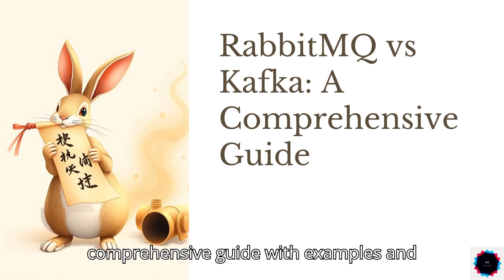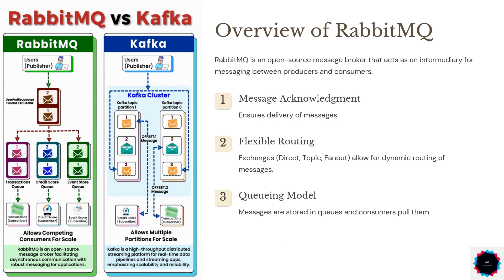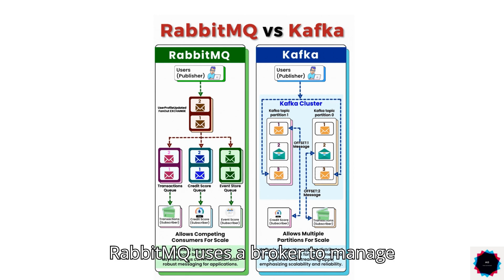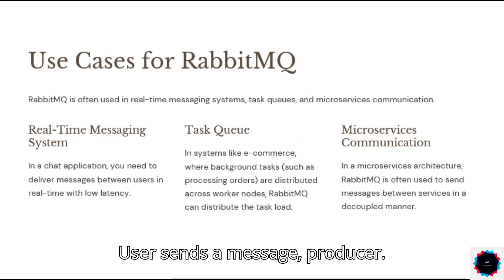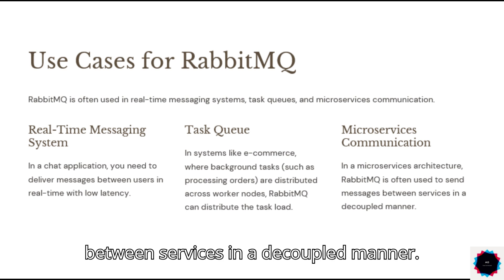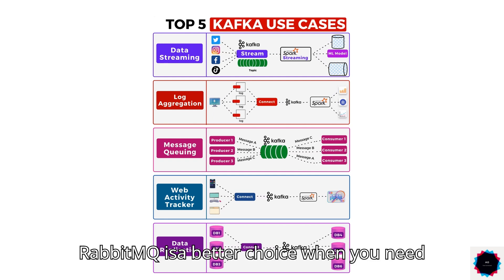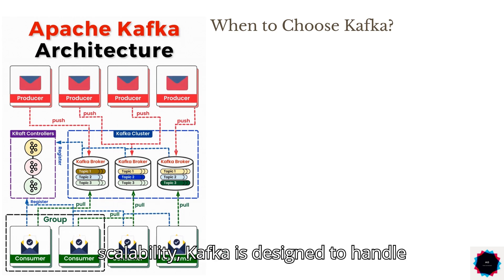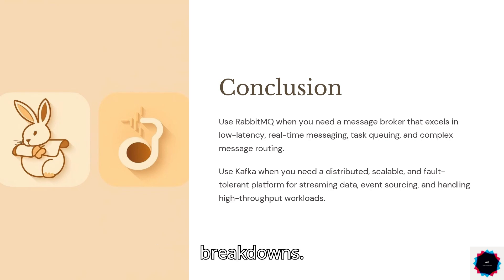when to use rabbitmq or kafka | rabbitmq vs kafka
when to use rabbitmq or kafka | rabbitmq vs kafka | kafka vs rabbitmq

When to Use RabbitMQ or Kafka: A Comprehensive Guide with Examples and a Detailed Comparison

In the world of distributed systems, messaging queues play a pivotal role in handling data transfer between different components of an application
or between different applications themselves. Two of the most popular tools used for this purpose are RabbitMQ and Kafka. Both are open-source distributed
 messaging systems, but they serve different use cases and offer different advantages based on the scenarios in which they are deployed.

In this video, we’ll take a deep dive into the following aspects:

- What is RabbitMQ?
- What is Kafka?
- Key Differences between RabbitMQ and Kafka
- When to Use RabbitMQ?
- When to Use Kafka?
- Example Use Cases
- RabbitMQ vs Kafka: A Detailed Comparison
- Conclusion: Which One Should You Choose?

By the end of this  video, you’ll have a clear understanding of when to choose RabbitMQ or Kafka, their respective strengths,
and practical examples to guide your decision-making.